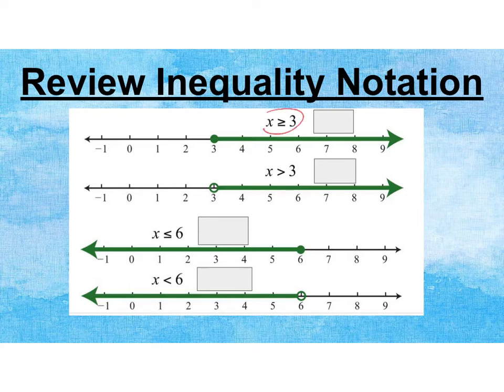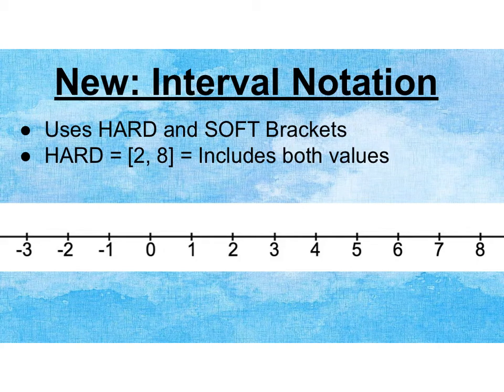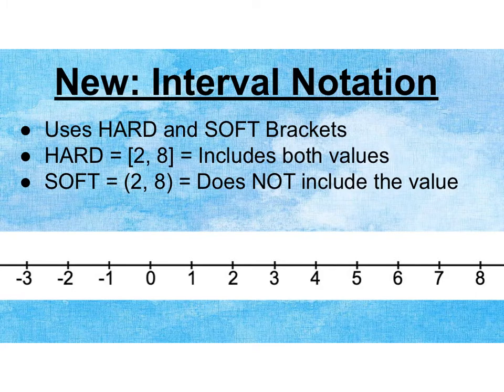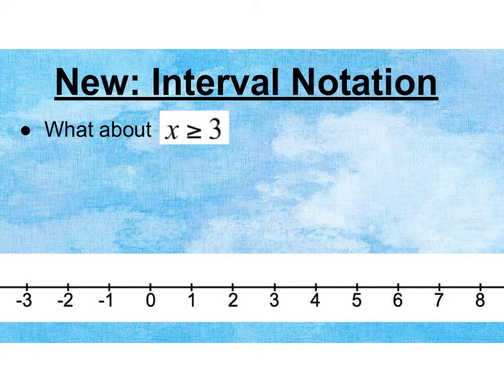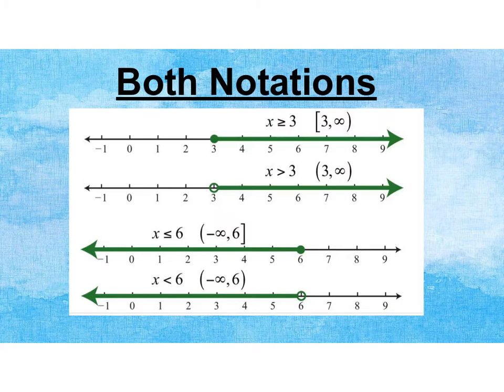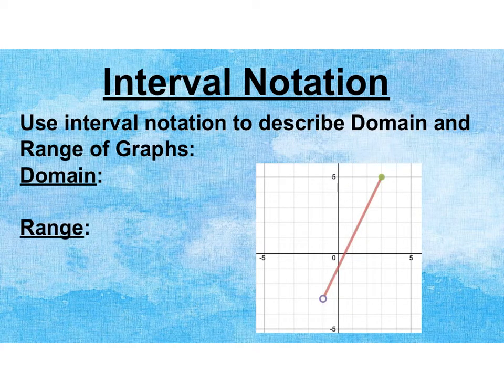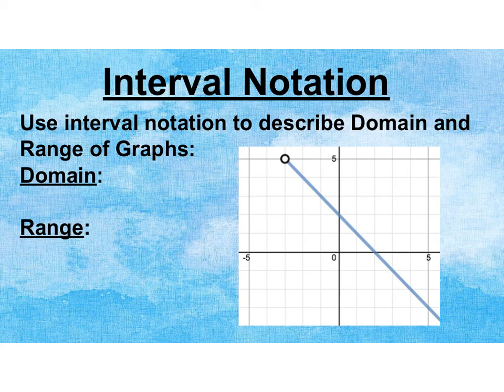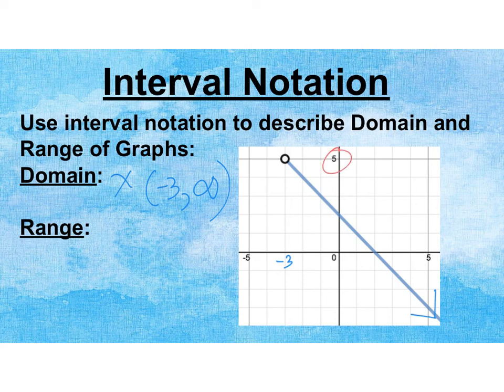AccAlg2 Interval Notation